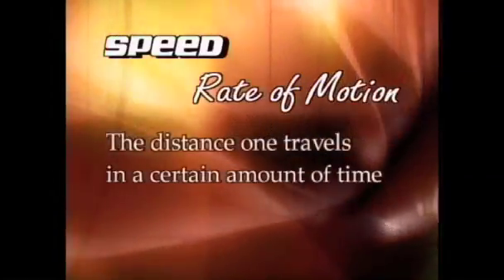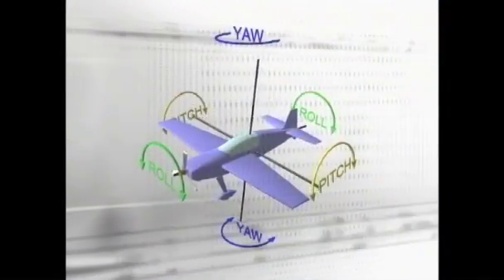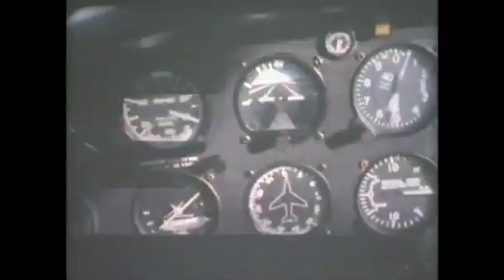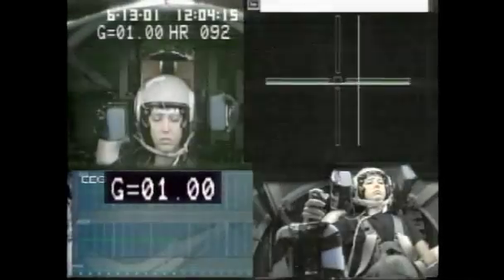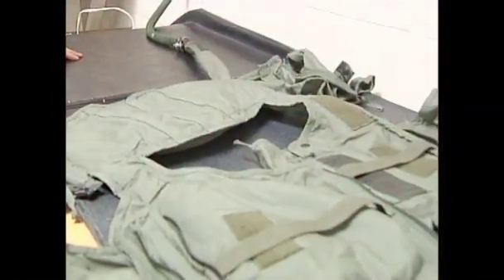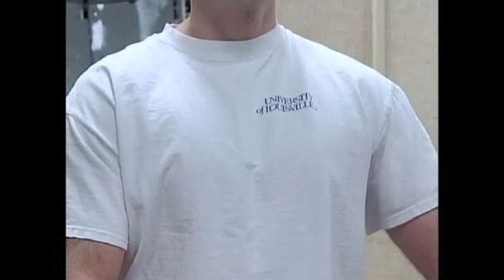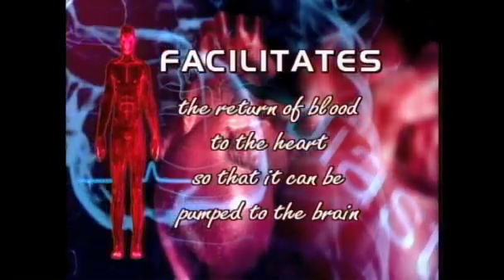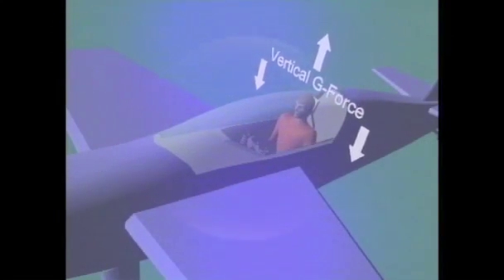Acceleration in Aviation FAA Web